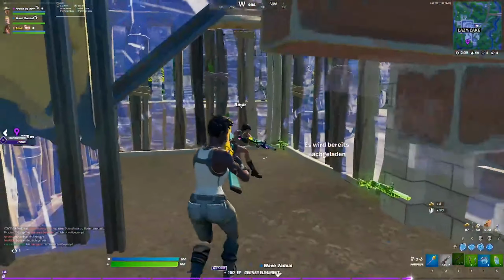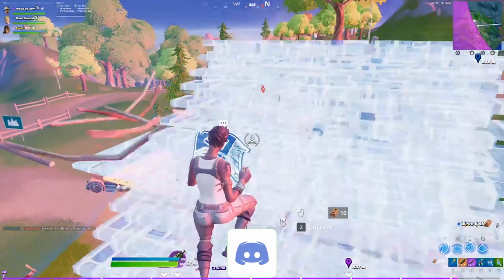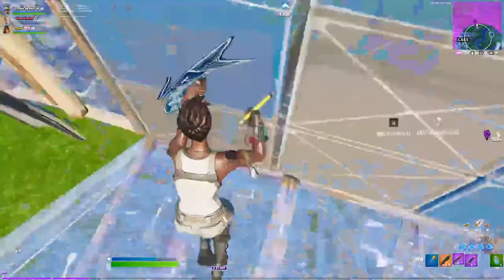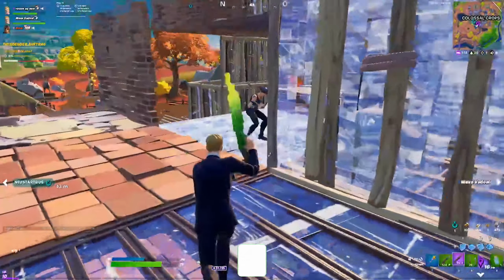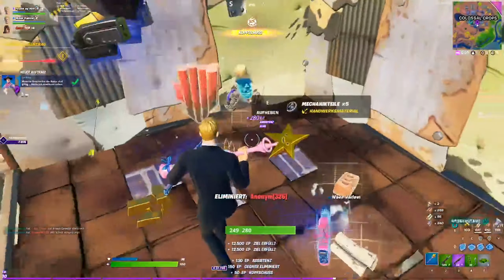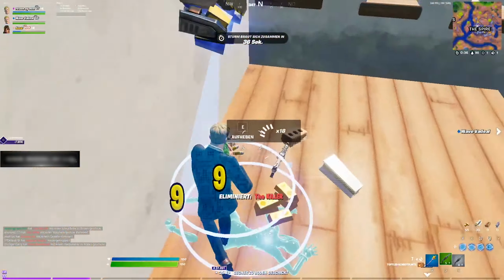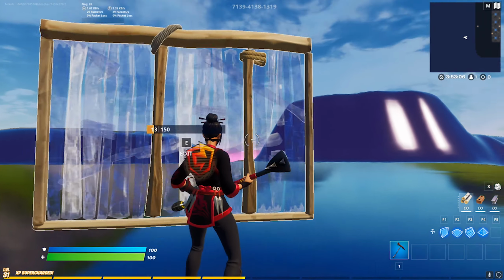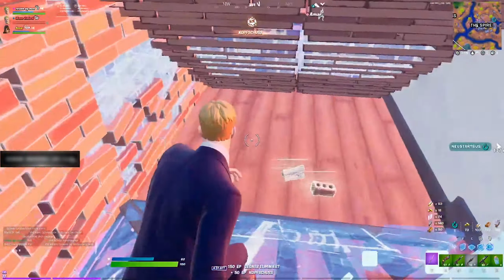The BEST Keybinds for Beginners & Switching to Keyboard & Mouse! - Fortnite Tips & Tricks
Hey guys, welcome back to another video. Today I'll be discussing the best keybinds for beginners and the best keybinds for switching to keyboard and mouse. Finding the best keybinds on keyboard and mouse is definitely a struggle many players have had, and this video is intended to show all you'll need to know about the process of finding new keybinds, for both PC players and console players.

This video includes: keyboard and mouse best keybinds, best keybinds fortnite mouse and keyboard, mouse and keyboard, keyboard and mouse, best keybinds fortnite, how to find the best keybinds, fortnite tips, fortnite tips and tricks, fortnite pc keybinds, best keybinds for pc fortnite, how to improve at fortnite, how to find good keybinds, best keybinds for beginners, beginner keybinds, pro keybinds, keybind examples fortnite, best keybinds fortnite, fortnite best keybinds switch to keyboard and mouse, switching to kbm best binds, fortnite settings, fortnite keybinds for beginners, fortnite new best keybinds, fortnite keybinds, pc, fortnite pc, console, fortnite console mouse and keyboard, keybinds for console